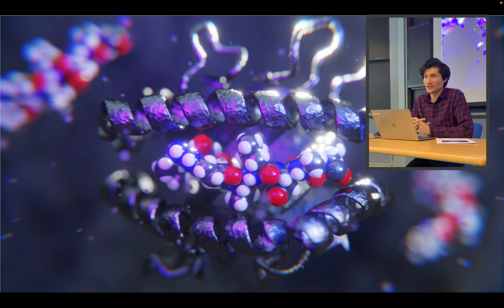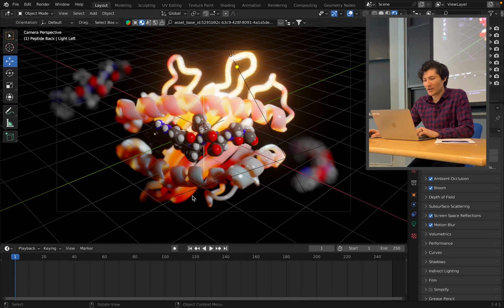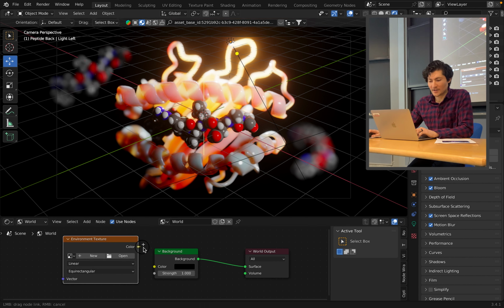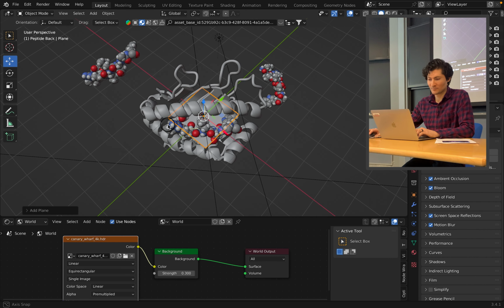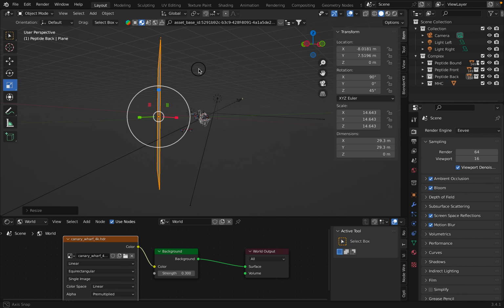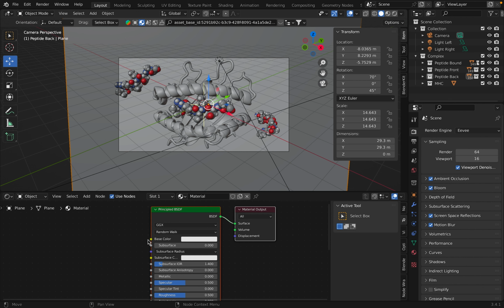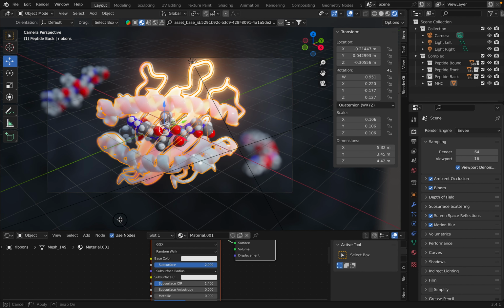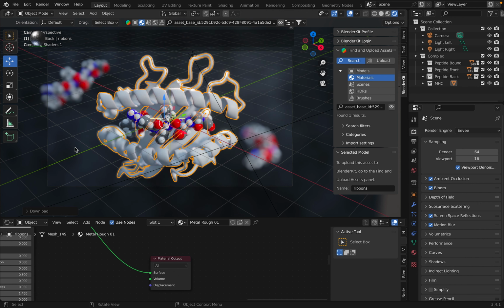MIT 20.S947: Review of Lesson 2 (1/6)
Part 1
Description: Reviews the concepts of Lesson 2, such as HDRIs, PBR materials, and procedural materials in Blender.

Lecture Outline:
0:00 - Intro
0:16 - Lesson start
2:52 - Adding an HDRI
4:24 - Adding a PBR material
8:28 - Adding a procedural material